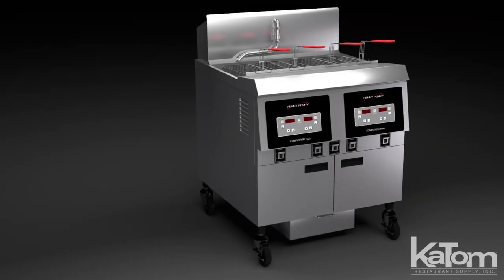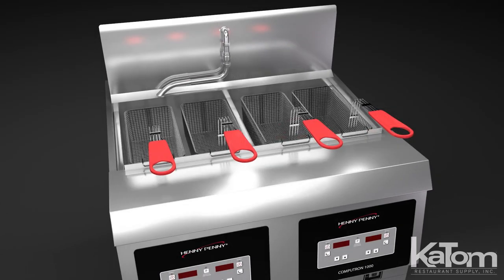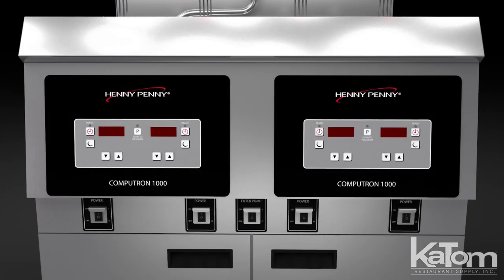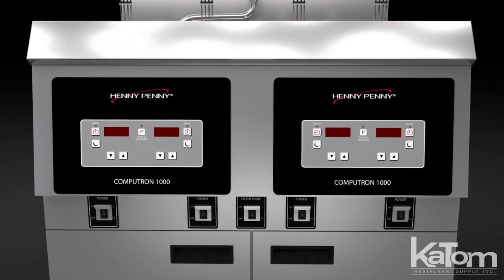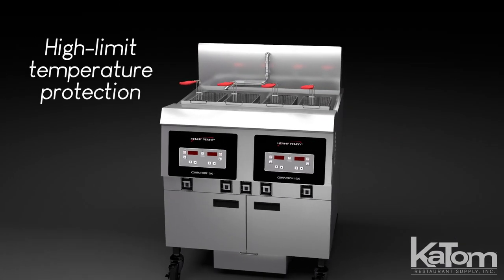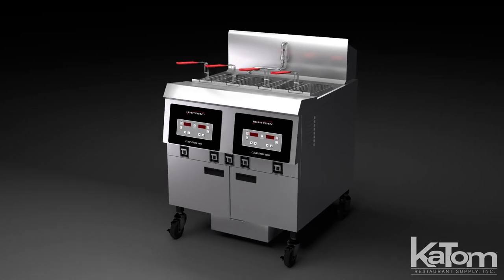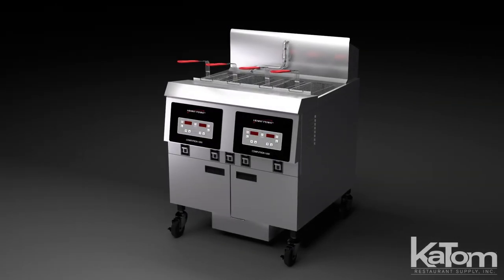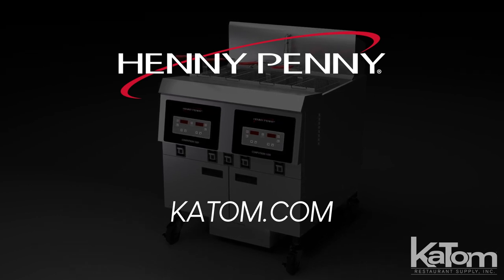Henny Penny Double 65-lb. Gas Fryer (OFG322.05)